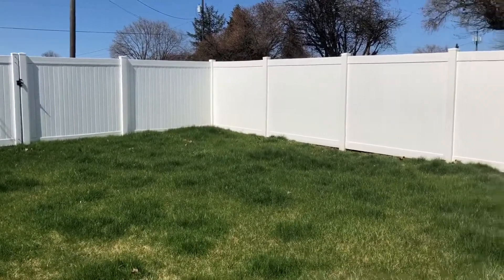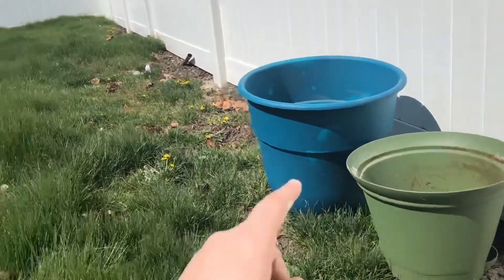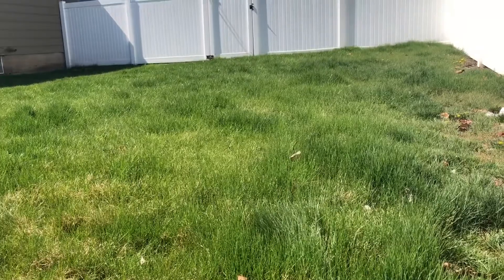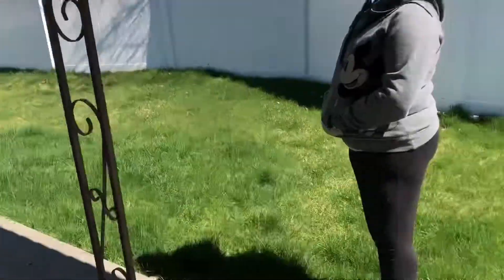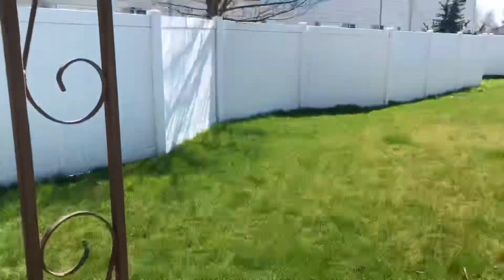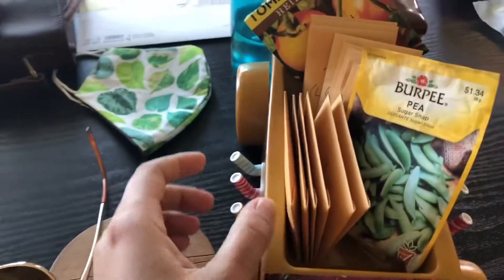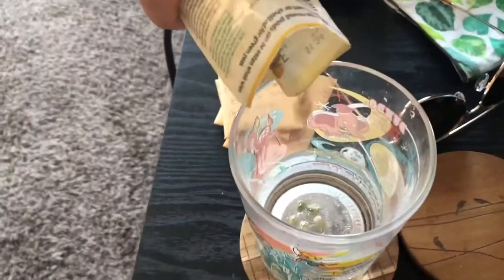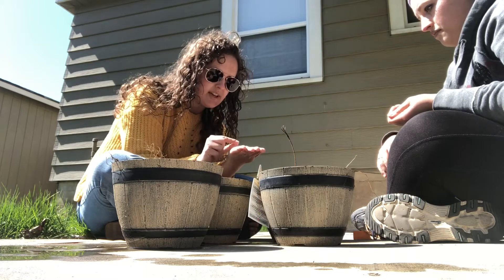The Valley Garden | Garden Tour | Gardening with my Sister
Find our wishlist on Amazon lists.